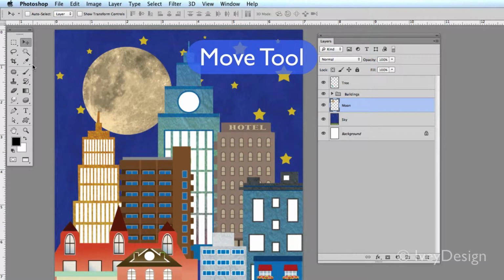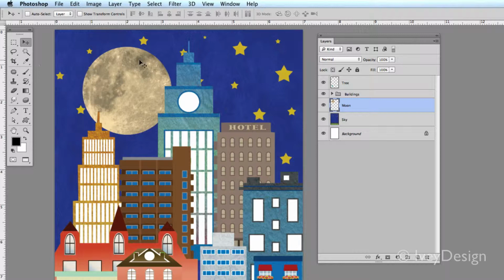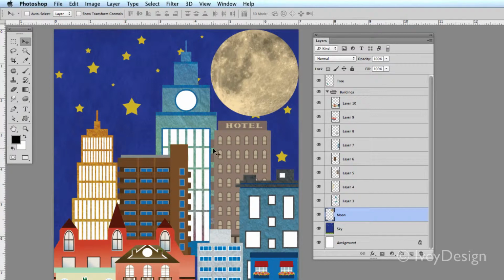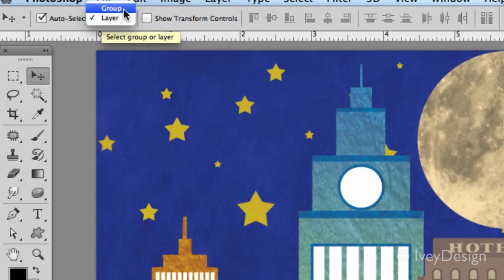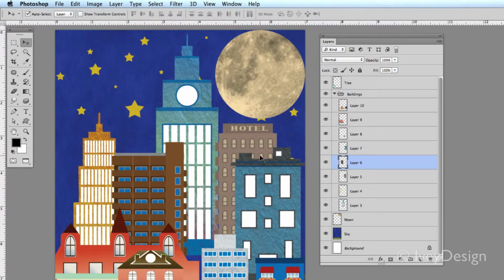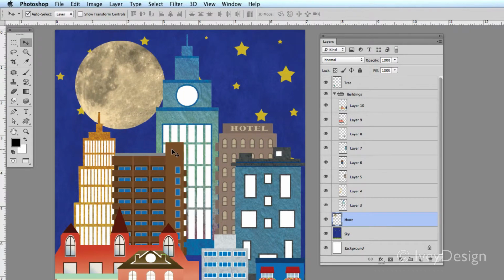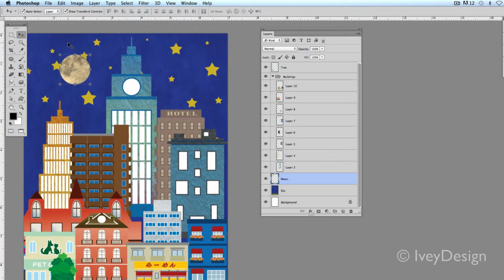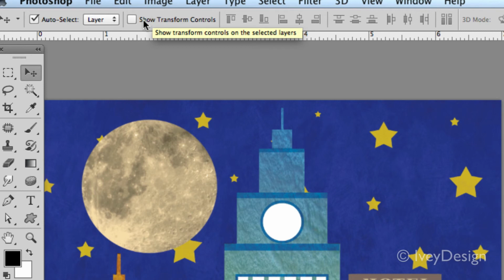Photoshop Tutorial: Move Tool, Basics